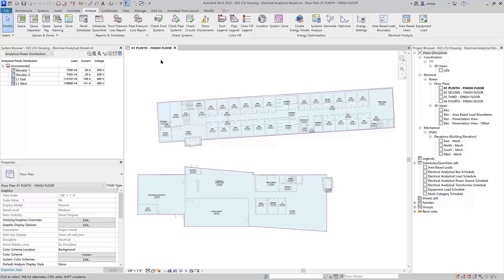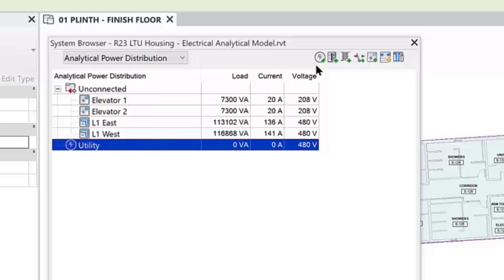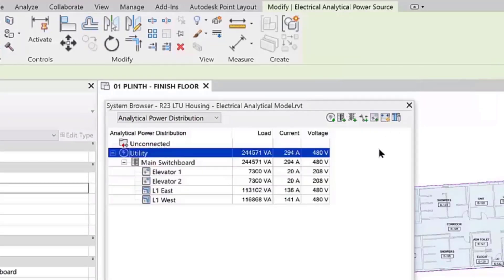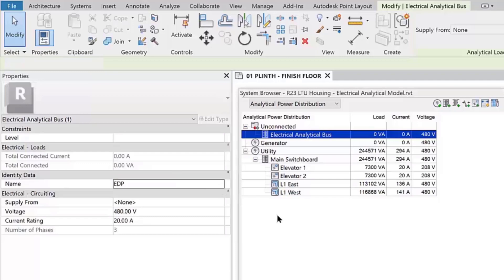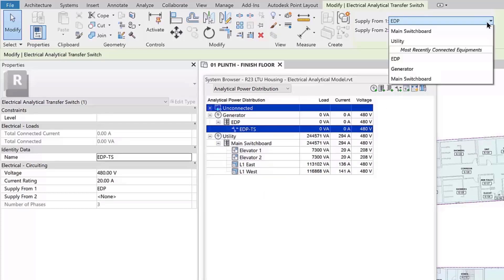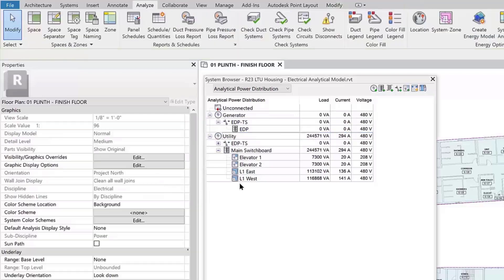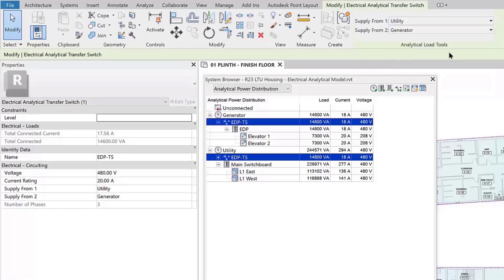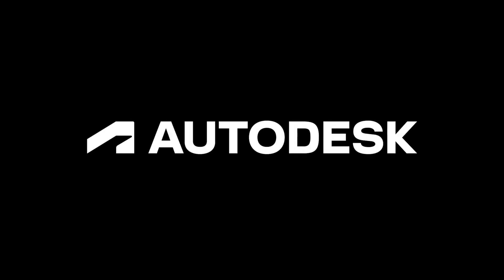Electrical Analysis in Revit: Define conceptual distribution for load analysis (2 of 4)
This video shows you about new electrical analysis capabilities in Revit 2023 that allow you to work with or without spreadsheets.

To see all of What's New in Revit 2023, go to the Revit blog